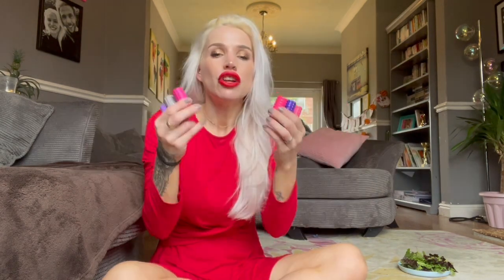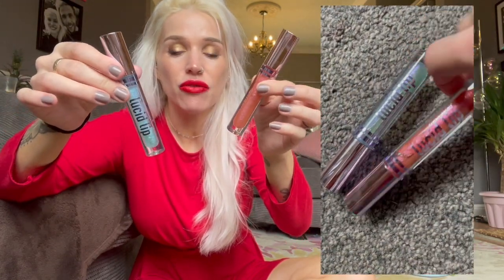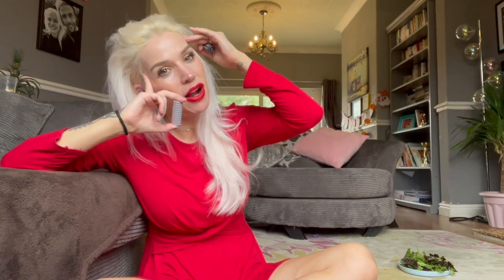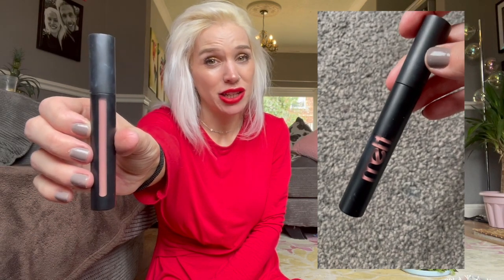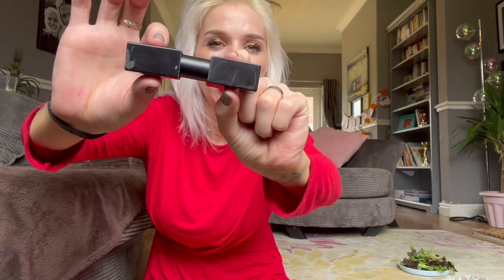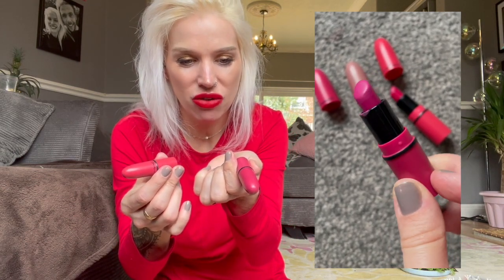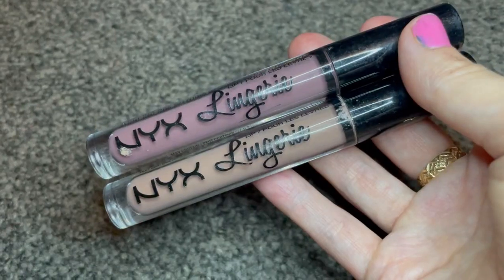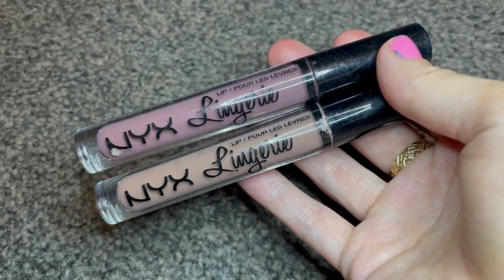MEGA LIPSTICK DE-CLUTTER !!! Done with all this hoarding.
Hello There :)

I hope you are doing well today. This is Part 2 of my Lipstick Declutter.

This concludes my Lipstick Portion of the Declutter series and i am very happy to have more space in my life for new lipsticks... hehe just joking... I plan on focusing on the lipsticks i have and will not buy any more until i have used a few more up :)